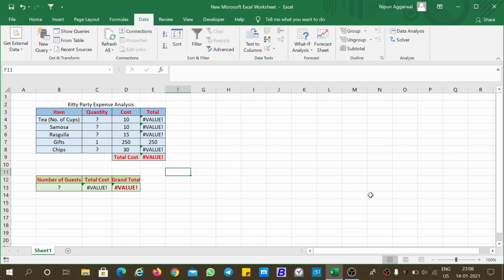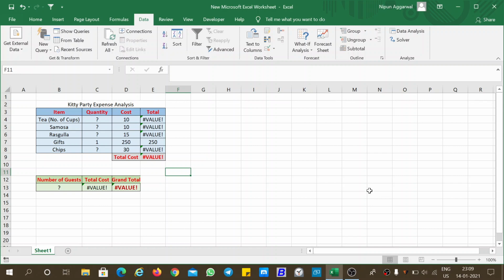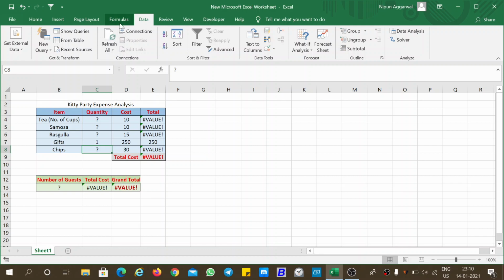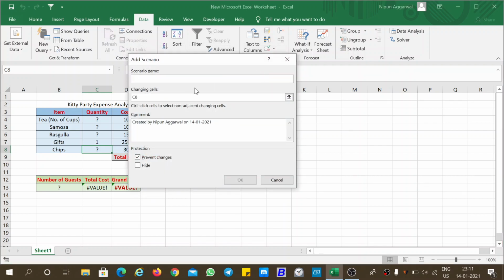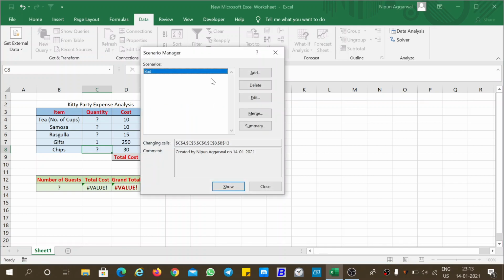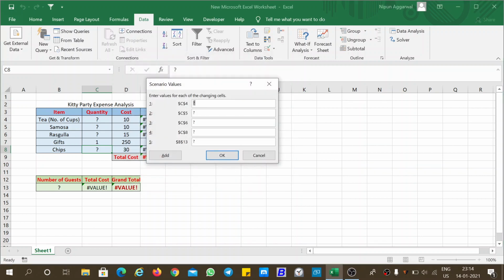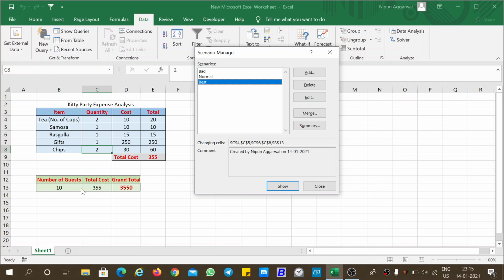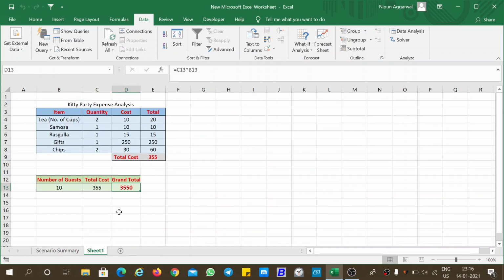Scenario Analysis And Scenario Summary In Excel In Easiest Possible Way Ever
A Scenario is a set of values that Excel saves and can substitute automatically on your worksheet. You can create and save different groups of values as scenarios and then switch between these scenarios to view the different results.
After you have all the scenarios you need, you can create a scenario summary report that incorporates information from all the scenarios.
It is a built in tool in Whatif Analysis in Data tab.